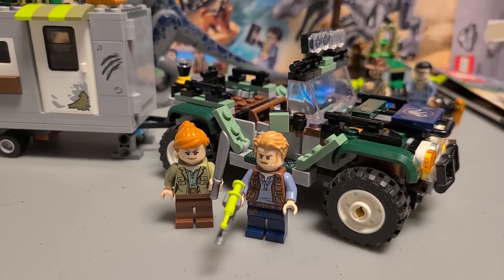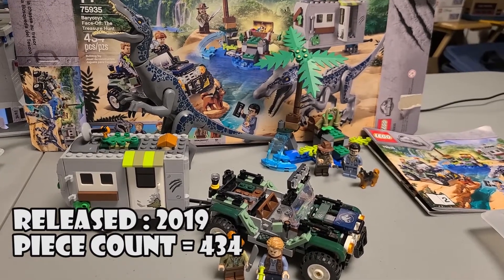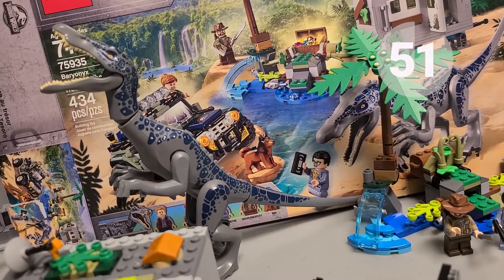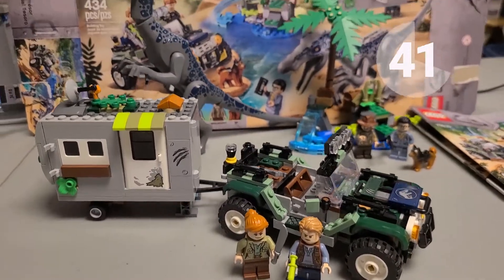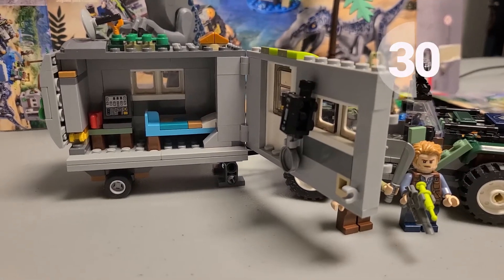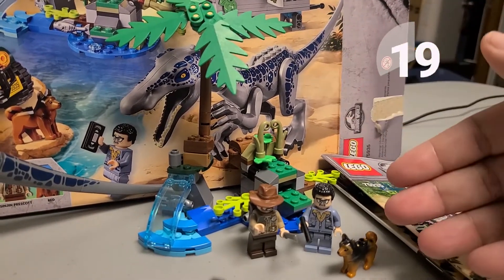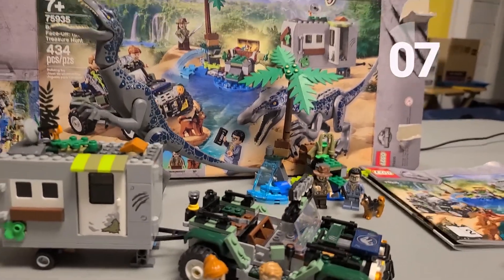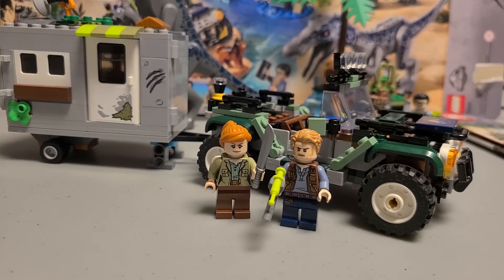Set in 60 Lego Review - Baryonyx Face-Off : The Treasure Hunt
In this video I do a quick Lego review of Jurassic World Set 75935
Baryonyx Face-Off : The Treasure Hunt
Quick and eady
Hopefully you enjoy these quick reviews